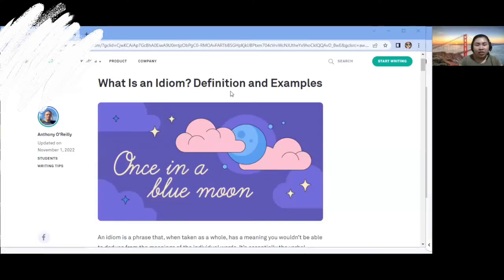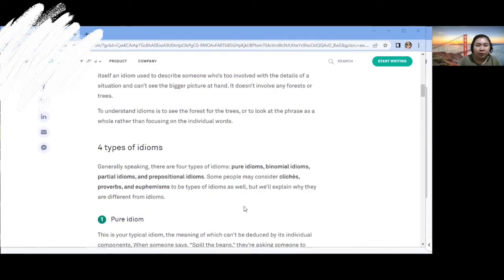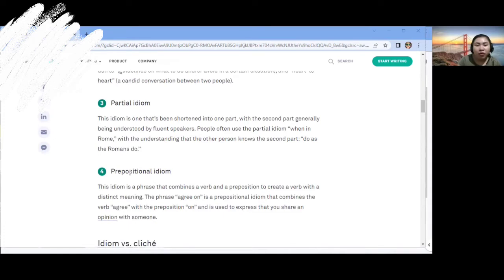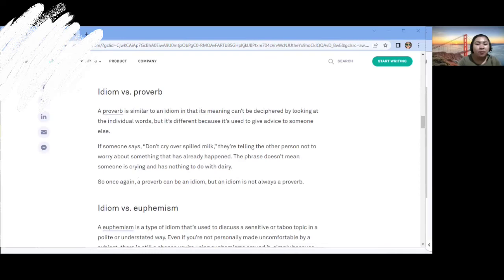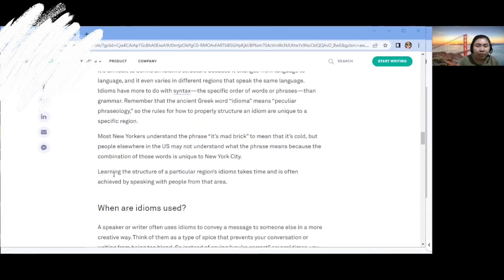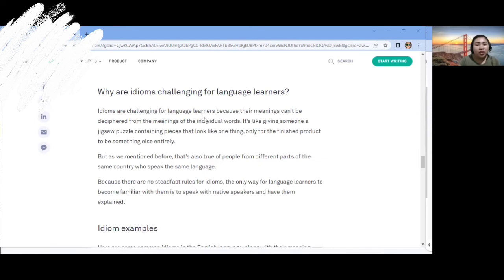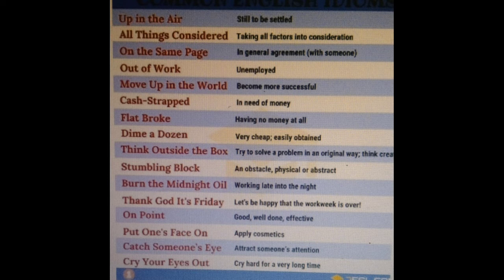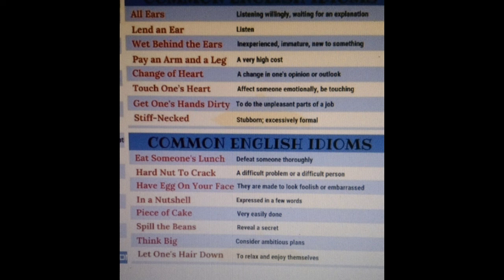Learn English idioms